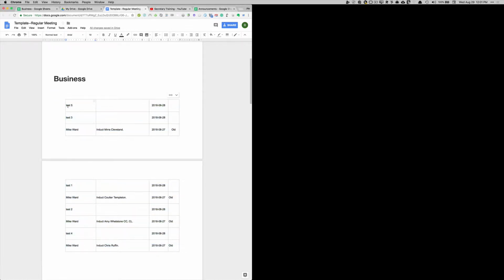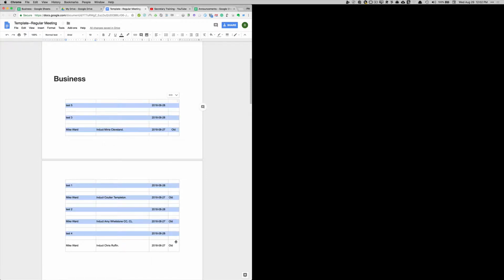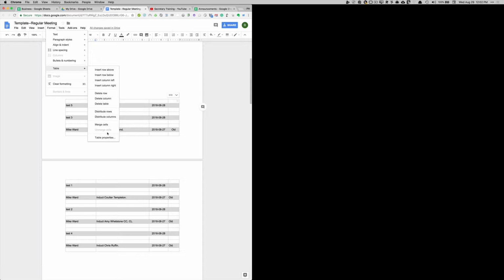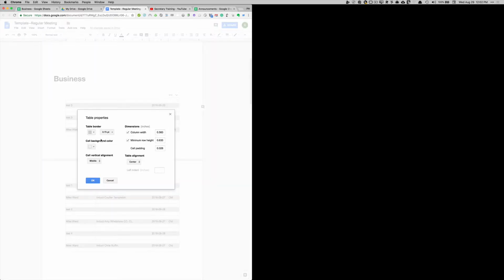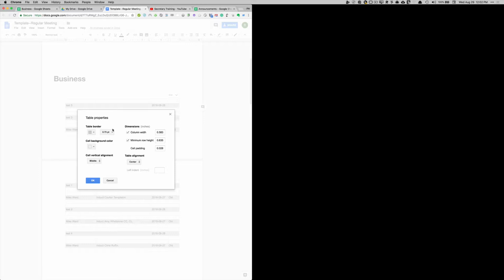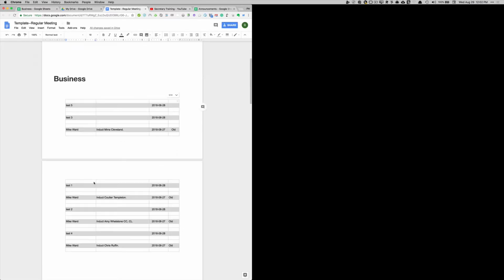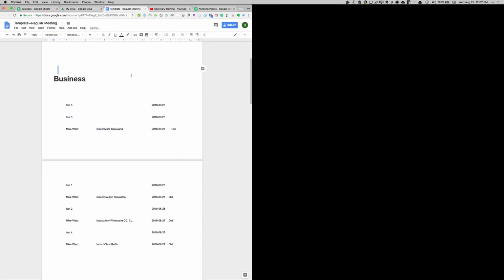05 Format Table in Minutes Template or File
Learn how to make your tables look great!